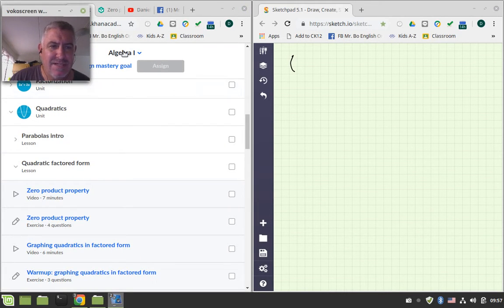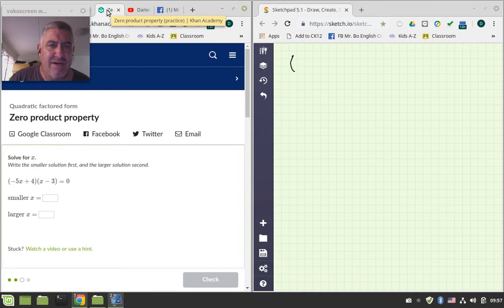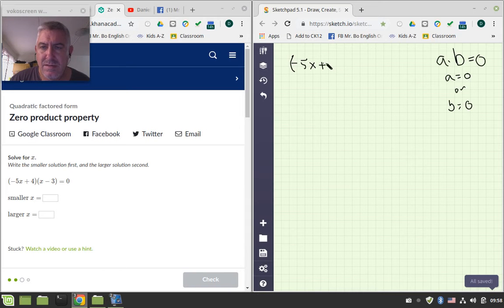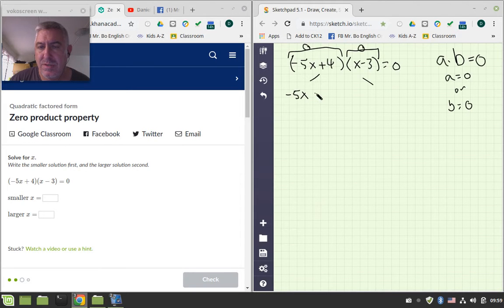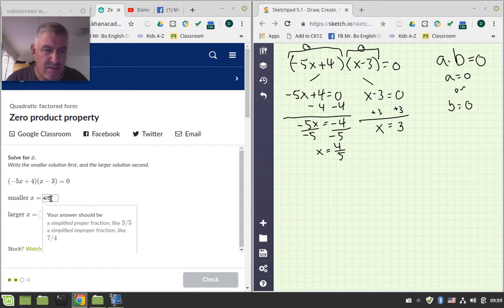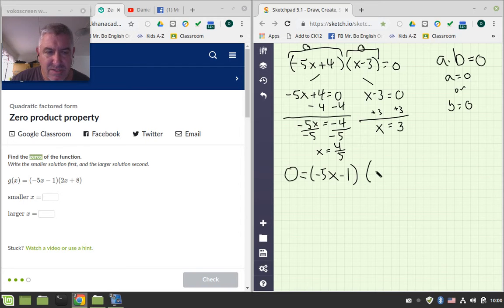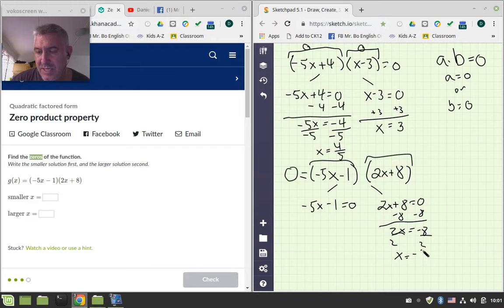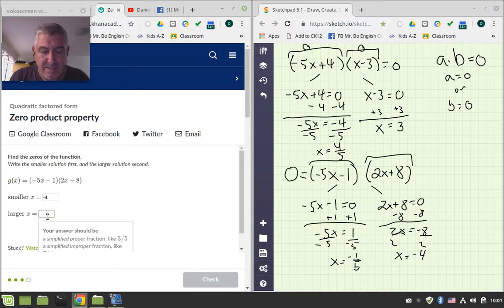Khan Algebra Zero product property